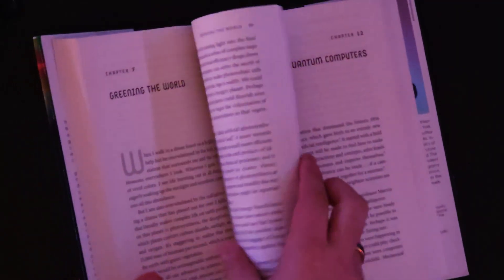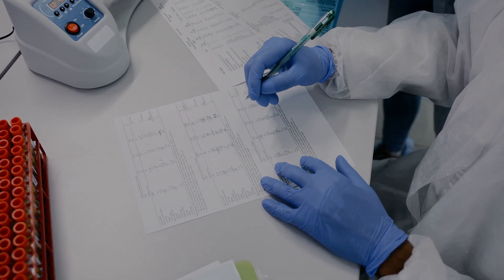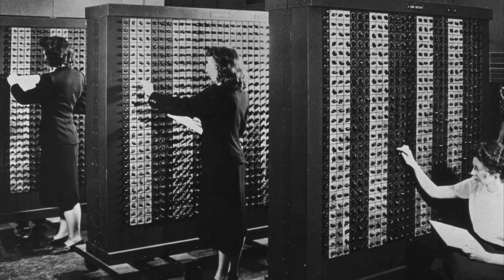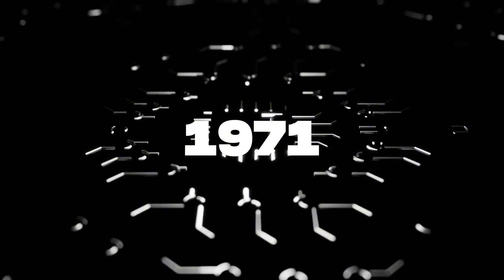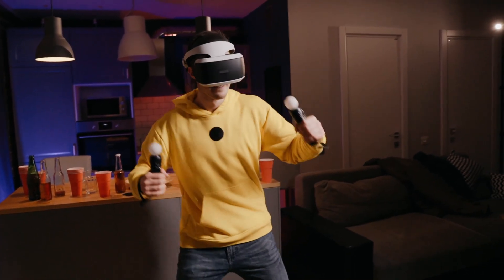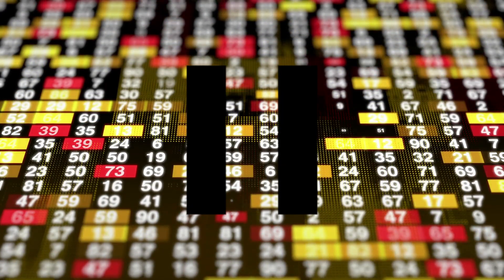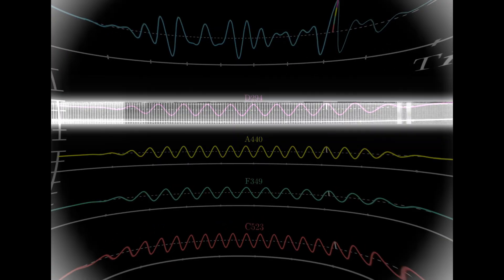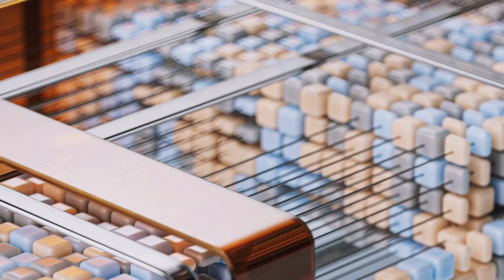The Age of Silicon Is Over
The Quantum Age is here.

Quantum Supremacy by Michio Kaku

Timestamps
0:00 - Quantum Supremacy
0:40 - The Human Genome Project
1:12 - ENIAC
1:53 - Eras in Human History
2:22 - The Microprocessor
2:42 - The Internet
3:13 - Quantum Turing Machines
3:48 - Cryptography
4:52 - Chemistry & Medicine
5:39 - The Quantum Age

Quantum Supremacy by Michio Kaku is a phenomenal book and the main inspiration for this video. It discusses quantum computing and its various applications. I have it linked in the description if you want to check it out. It is highly recommended. It goes in-depth on medicine, chemistry, energy, and the innovations in recent years throughout every industry. However, one thing really stuck with me while reading this.

No matter what progress we make in creating more efficient solar panels or even nuclear fusion for limitless energy, no matter what we invest in cancer research or medicine, materials science, physics, biology, psychology, or engineering… in a few years, none of it will matter because of quantum computers.

It reminds me of the human genome project. In 1990, the scientific community first set out to map the entire human genome by hand. Biologists would spend day and night writing every single codon down with pencil and paper. The entire project took over 13 years and by the time it was finished, computers had gotten powerful enough to accomplish the same task in only a few years, maybe even months.

A modern computer could do it in hours.

To understand how big the quantum revolution is, we need to go back, okay not that far back, I was thinking more like 1945.

The ENIAC or Electronic Numerical Integrator And Computer, catchy right? is at the forefront of electronic computation. It was created by the University of Pennsylvania for World War 2 and was easily the fastest of its time, able to perform over 5,000 additions per second. It didn't have storage or RAM or a battery or anything and it weighed over 30 tons and required 6 female operators at all times but boy, was it powerful for the time.

While you could argue the ENIAC was a massive leap forward in computing, the silicon age didn't really begin until 1971 with the invention of the microprocessor. This little guy, the Intel 4004, was significantly more powerful than the ENIAC could ever dream to be and could fit on your fingertip. It wouldn't be fair to say one person invented it, it was a team effort from Faggin, Shima, Hoff, and Mazor.

It sparked an all-out war between competing companies, improving upon each other at exponential rates, interconnecting these behemoths of computing across long distances through the Internet until we got where we are today. Modern computers are a necessity for almost every task, it's almost an abnormality NOT to have one. People carry around supercomputers in their pockets scroll memes text their friends or watch funny, educational, entertaining 1-minute videos on the periodic table from a really cool YouTube channel. Silicon really did transform everyone's life in some way, but all ages must come to an end.

Meet David Deutsch, he kinda looks like Bill Gates but he's not a conman.

He first theorized the quantum Turing machine, which could theoretically run any programs a normal machine could run at a necessarily faster rate.

A quantum Turing machine could use the behavior of quantum particles like photons and electrons differently operating using qubits that can exist in a quantum state of not fully 1 or 0.

For example, one of the biggest uses for quantum computing is cryptography. In 2023, President Joe Biden declared a national emergency and an executive order to invest in cyber security, primarily focused on quantum computation.

Most computers use RSA encryption, which works by encrypting the message using the product of 2 incredibly large prime numbers. If you know one of the factors, you can decrypt the message. Using this form of encryption, it would take a classical computer trillions of years to crack because it has to guess and test every single one.

A quantum computer could break that code in eight hours.

This is because instead of guessing each one individually, you can use a quantum computer to find the period of the factors which gives you the period of the prime number in the form of a sin wave which you can apply a Fourier transformation and split into multiple sin waves to find the digits of the number and I have no idea what I'm saying but it's a good example of how quantum computers can do a bunch of stuff simultaneously.

It's also very useful for chemistry and materials science, instead of manually testing every reaction, a quantum computer could run them all at the same time to find the most efficient process.

This same principle applies to medicine too, instead of testing every drug reaction in real life a quantum computer could simulate the process for you.